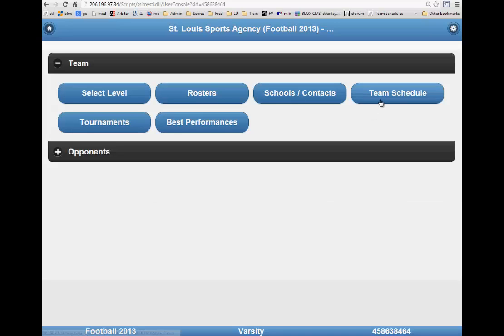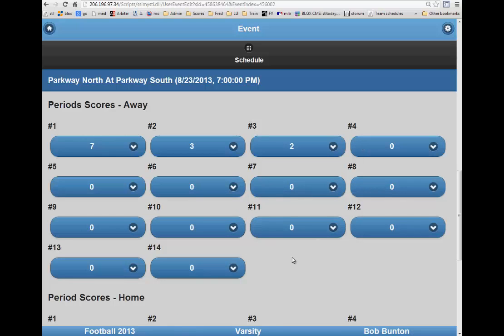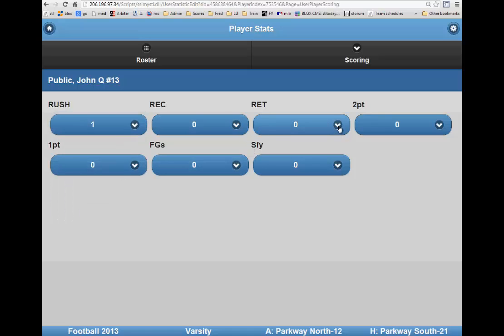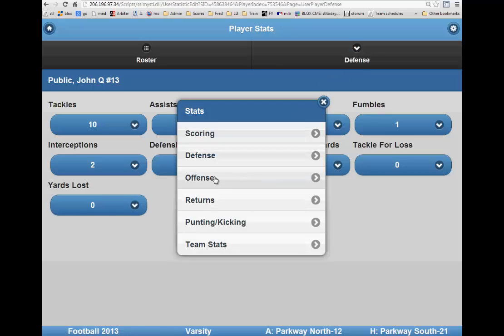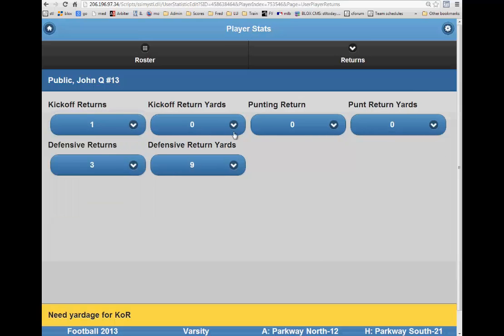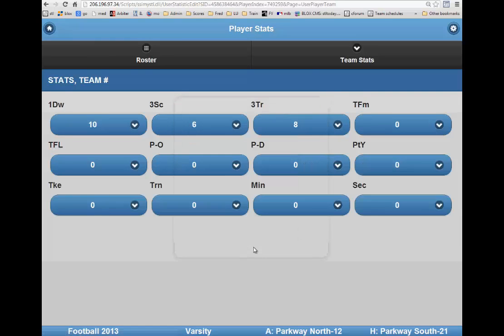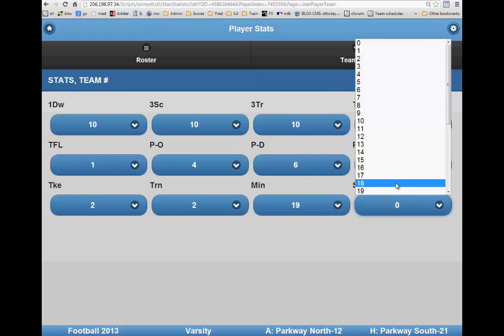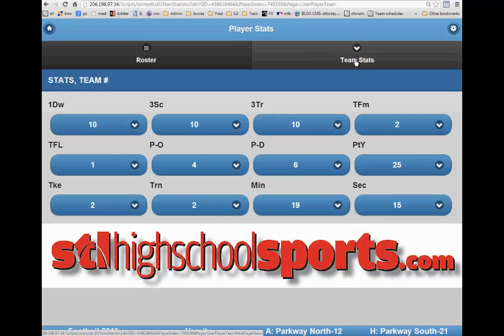Football Entry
How to enter football statistics